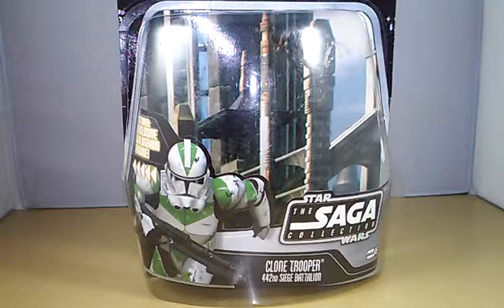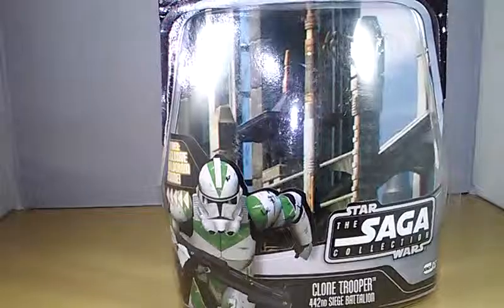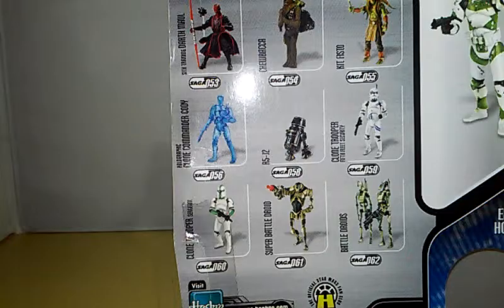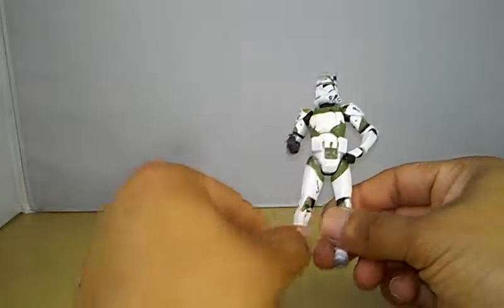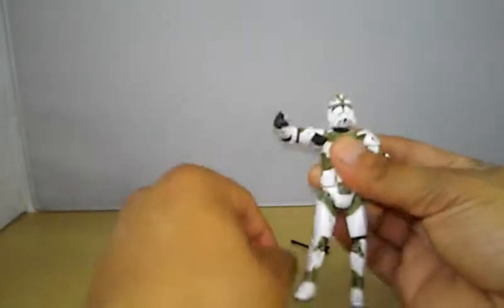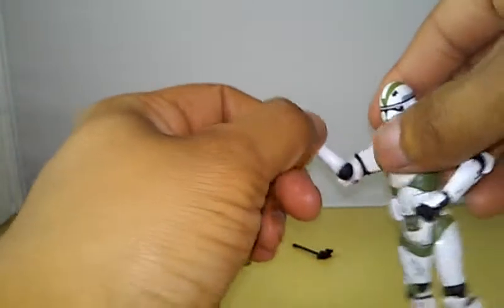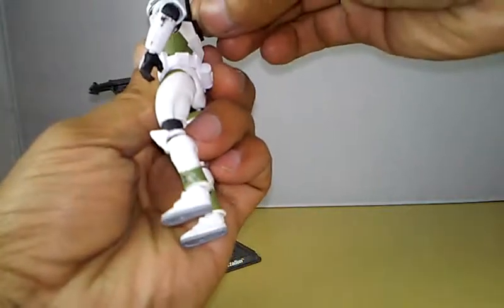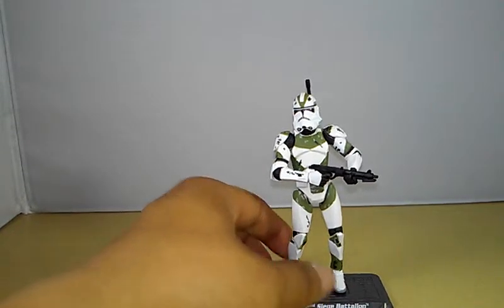Clone trooper 442nd battalion figure review